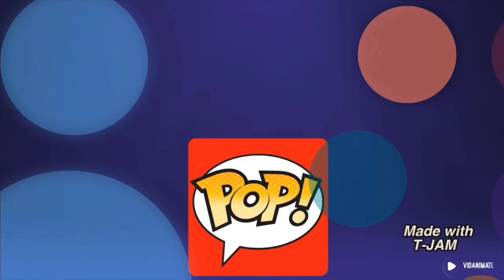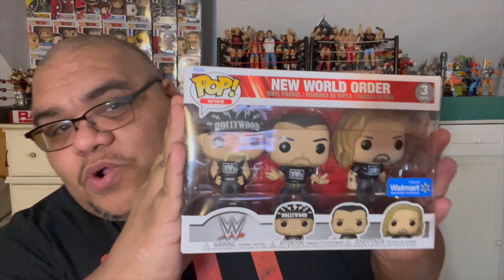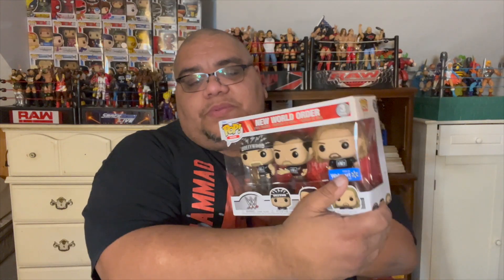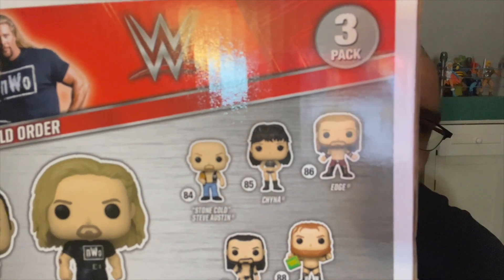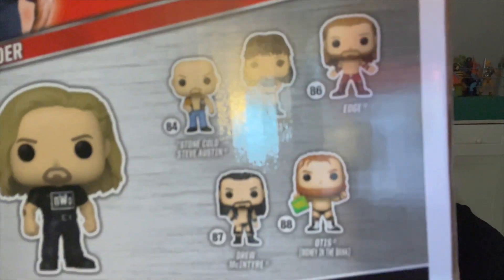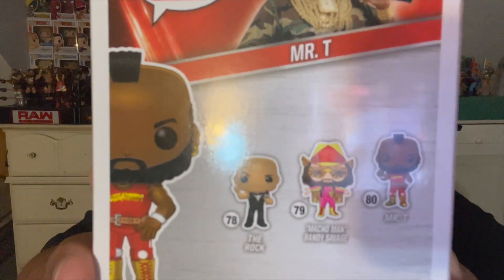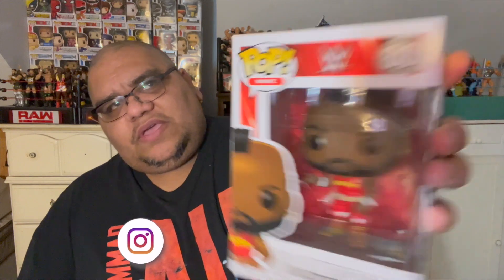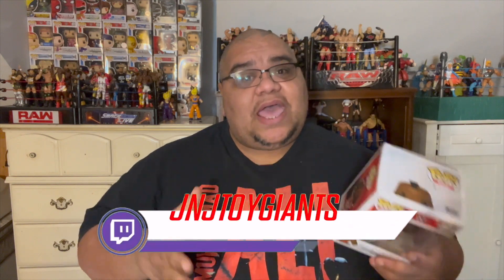WWE Funko POP’s (NWO and Mr. T)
The newest episode of POP Lock & Drop it  i review some wwe Funkos. Specifically